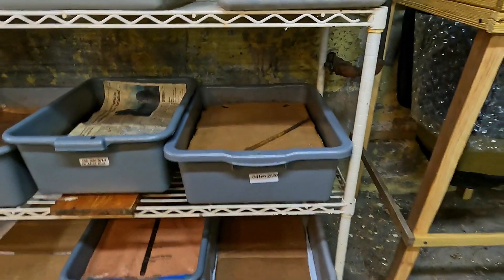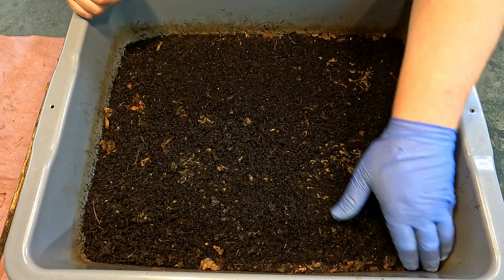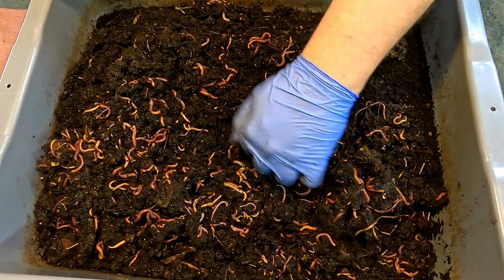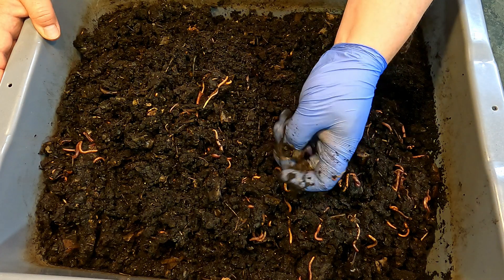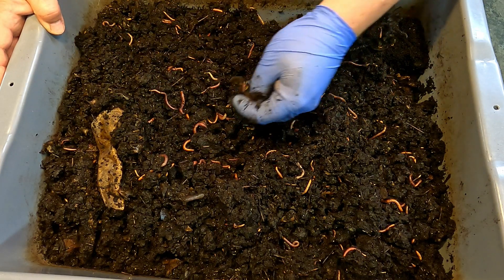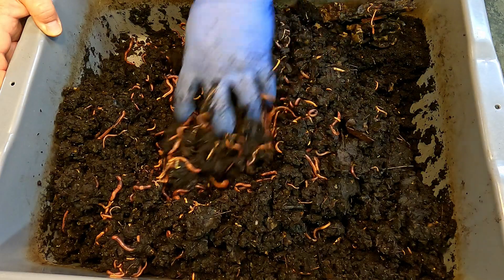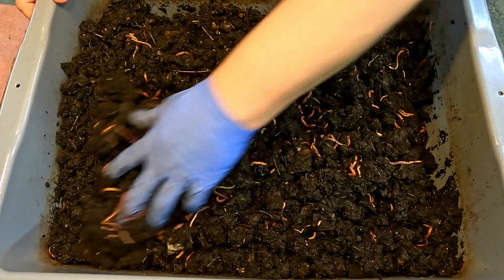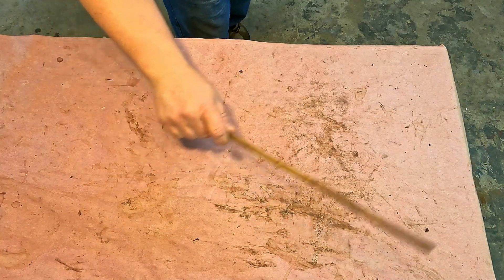Heavily populated red wiggler worm bin after 3 weeks of foraging - vermicomposting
This densely populated red wiggler worm bin, at the age of approx 21 weeks old, has been "foraging" for about 3 weeks now. Some larger, slow-composting leftover foods items found in the systems are extracted while the materials is aerated and inspected. The foraging is left to continue at the end... but for how much longer is still not clear...

DIATOMACEOUS EARTH:
5 lb bag food grade with duster
4 lb bag

SEE-THROUGH COMPOST CONTAINERS:
3 chamber acrylic; includes 3 thermometers

00:00  |  Intro
00:23  |  Uncovering
01:31  |  Inspection of bin
12:59  |  Mini- time-lapse of worms retreating from light
13:14  |  Cover-up & put away